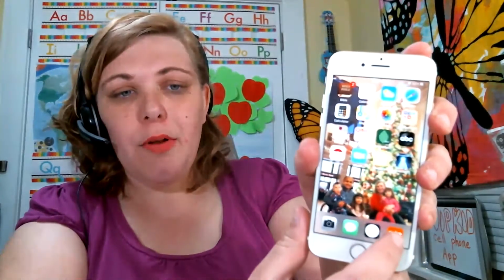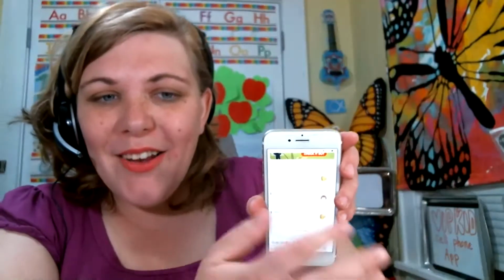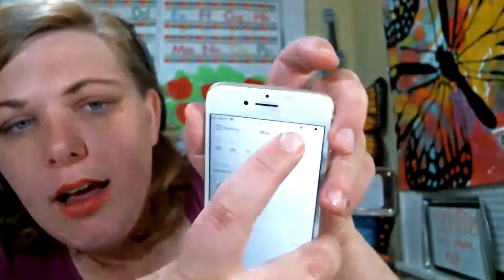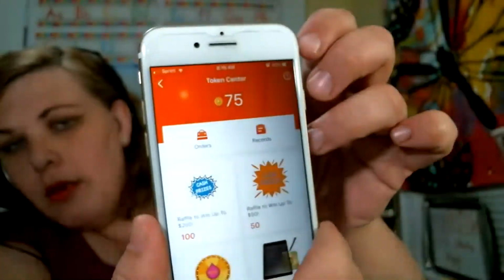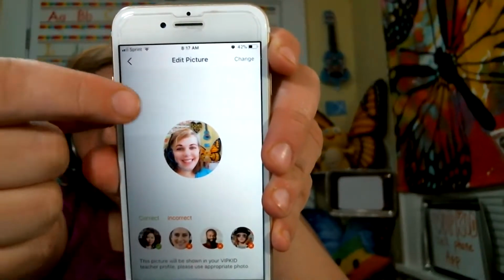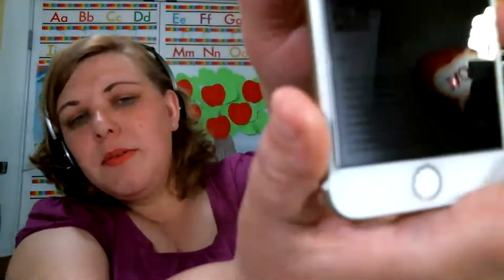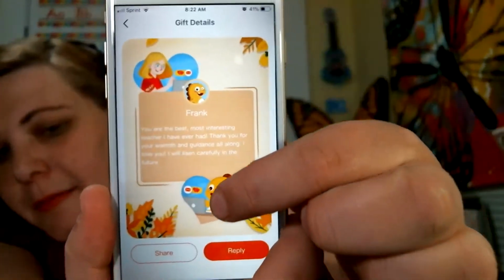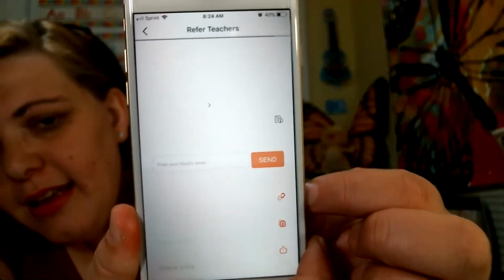VIPKID Cellphone App Tutorial